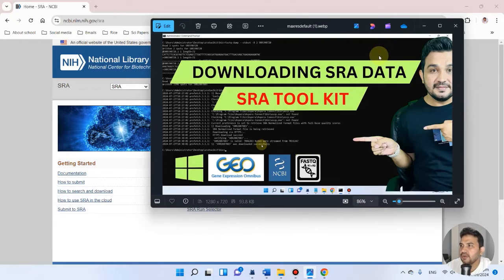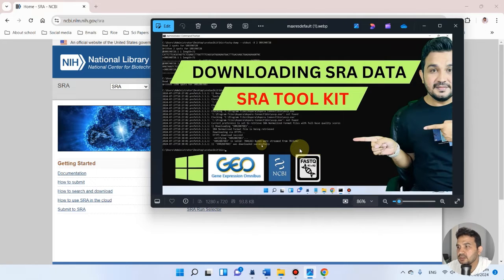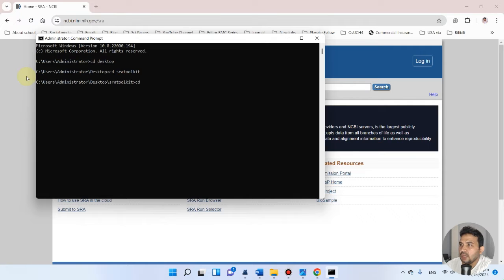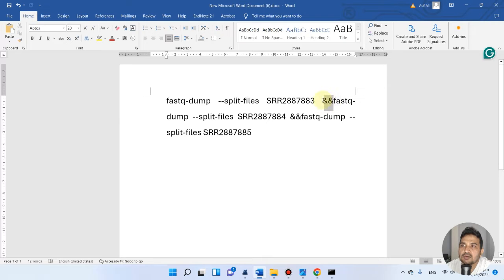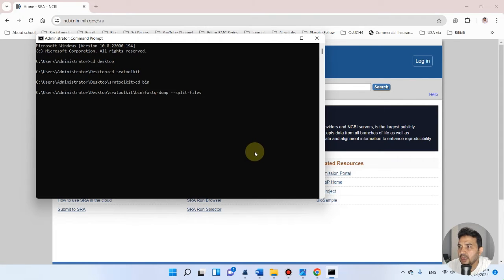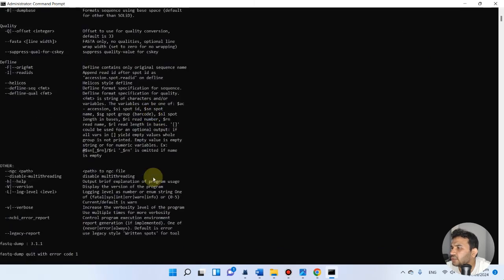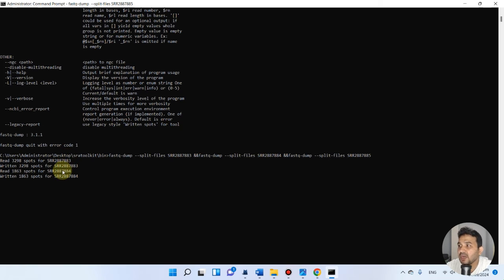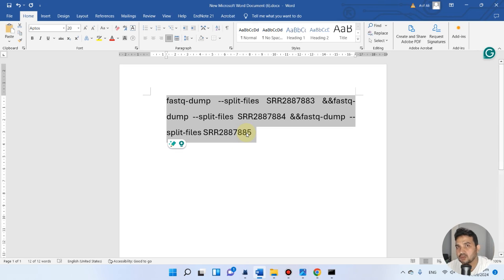How to download multiple accession data using the SRA tool kit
In this video, I have shown How to download multiple accession data using the SRA tool kit

CMD Code for multiple files
fastq-dump --split-files SRR2887883 &&fastq-dump --split-files SRR2887884 &&fastq-dump --split-files SRR2887885